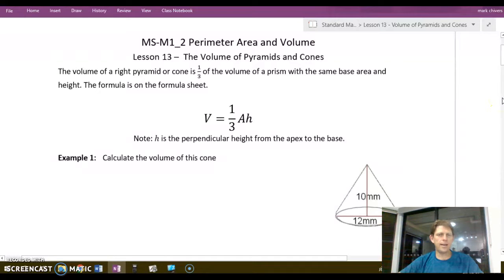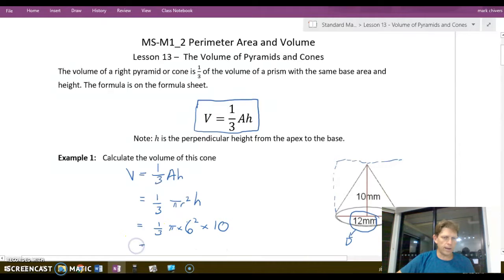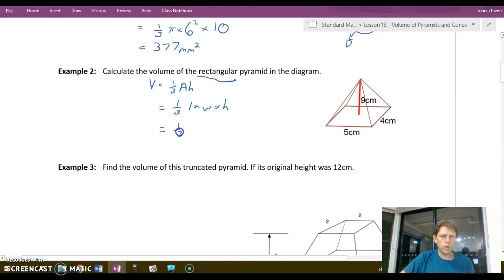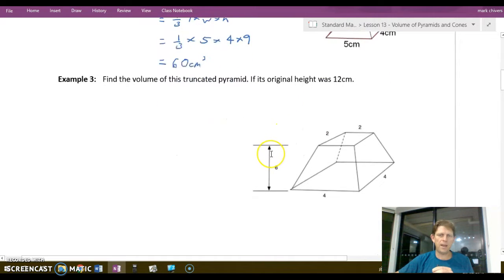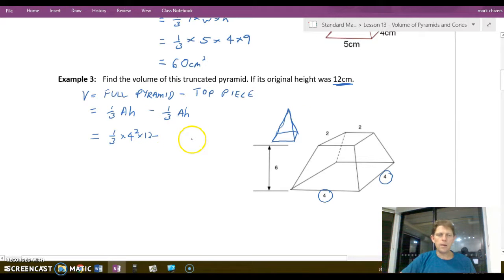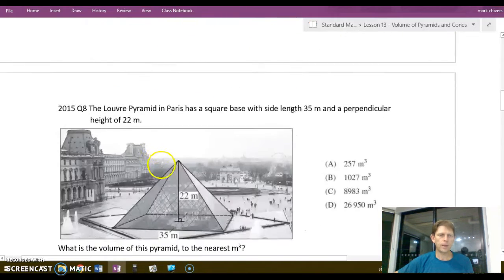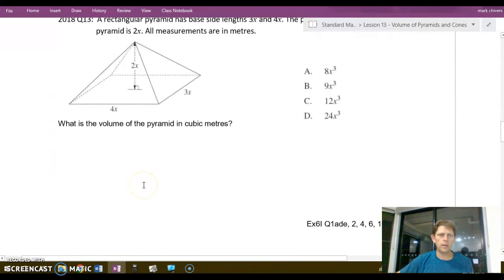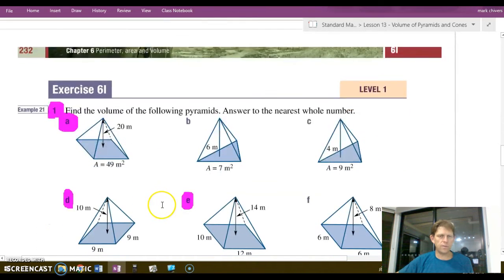Perimeter Area and Volume - Lesson 13 - Volume of Pyramids